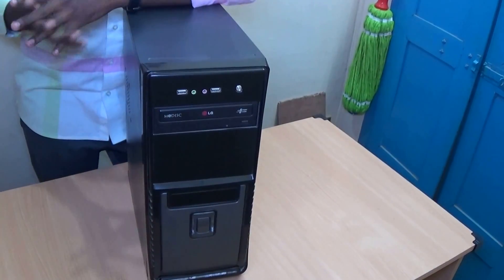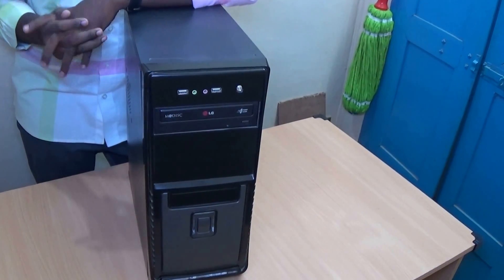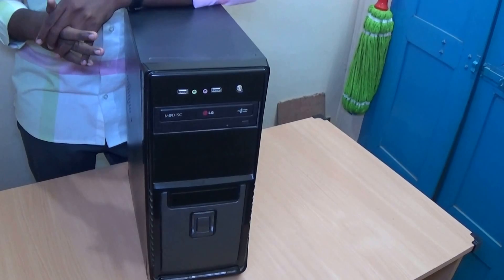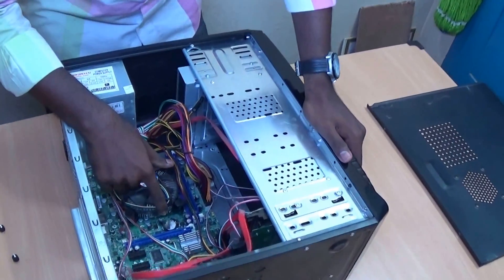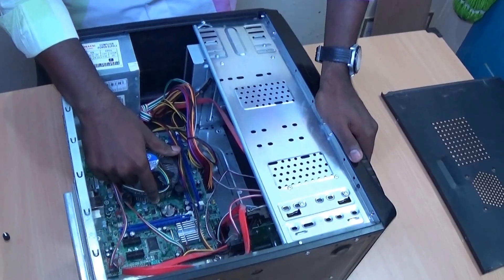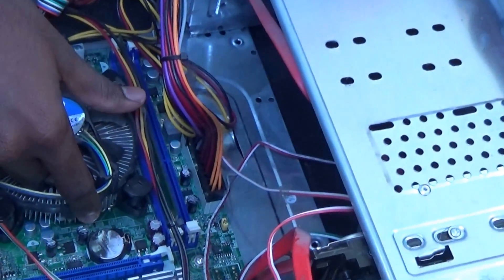How to Replace CMOS Battery in a Desktop Computer's Motherboard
By watching this video you can learn how to remove and replace the 3v CMOS battery on the Motherboard of your desktop or pc computer. This is a simple and very useful tutorial for the computer users.